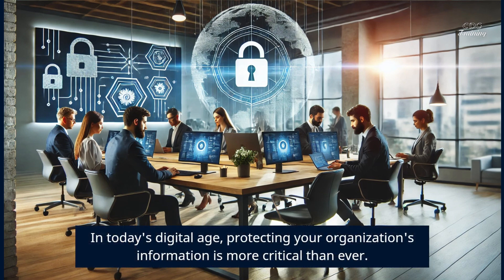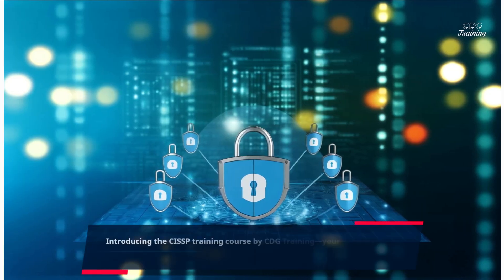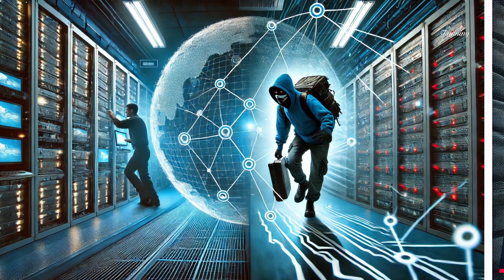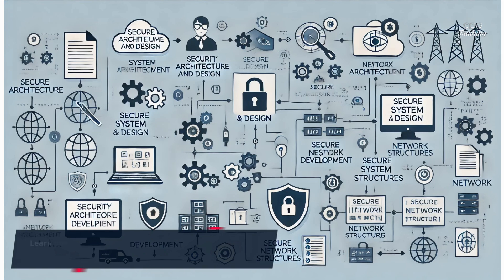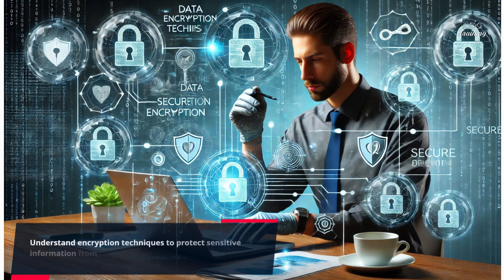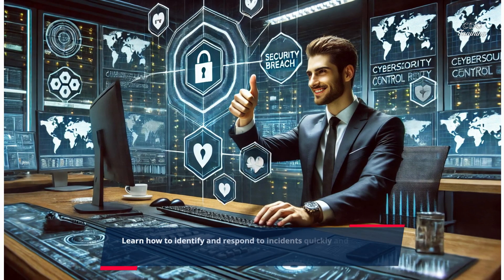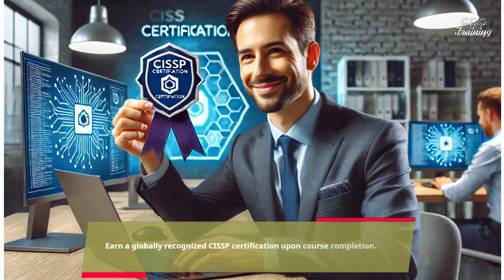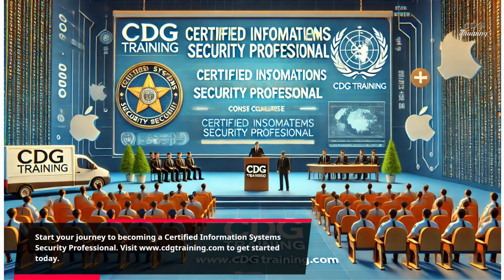Become a Certified Information Systems Security Professional (CISSP) | CDG Training Private Limited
Certified Information Systems Security Professional (CISSP) Course

Are you ready to take your cybersecurity career to the next level? CDG Training Private Limited offers a comprehensive Certified Information Systems Security Professional (CISSP) course. This course equips you with advanced knowledge in cybersecurity, helping you achieve CISSP certification—globally recognized as the gold standard in IT security. Whether you're looking to safeguard data, implement cutting-edge security measures, or manage security teams, this course covers it all.
The Certified Information Systems Security Professional (CISSP) course offered by CDG is a comprehensive online training program designed to equip professionals with the essential skills and knowledge to excel in the field of information security. This course is ideal for those aspiring to become certified as CISSPs, a globally recognized credential in the cybersecurity industry. Whether you are a seasoned IT professional, a security consultant, a network architect, or someone looking to advance your career in cybersecurity, this course provides the foundational and advanced insights necessary to achieve your goals.
The CDG CISSP course is designed to be flexible, allowing students to learn at their own pace. This self-study format ensures that learners can balance their education with personal and professional commitments, making it an ideal choice for busy professionals. The course content is meticulously structured to cover all the domains outlined in the CISSP Common Body of Knowledge (CBK), ensuring that students are well-prepared for the CISSP certification exam.